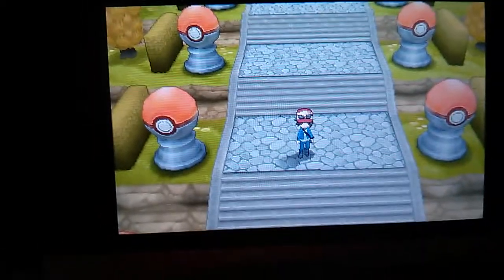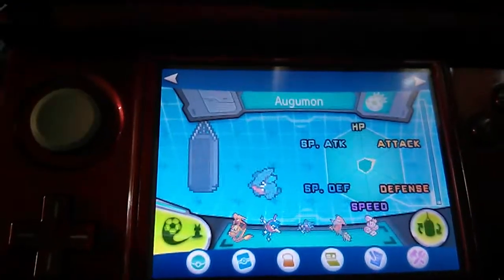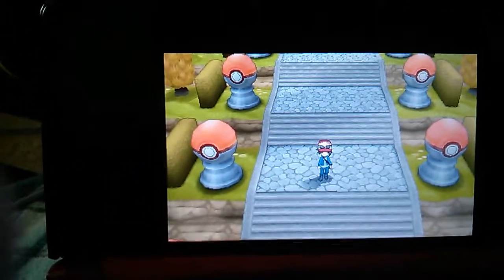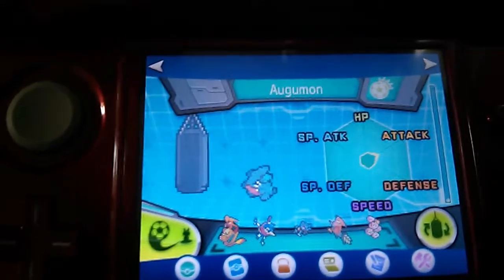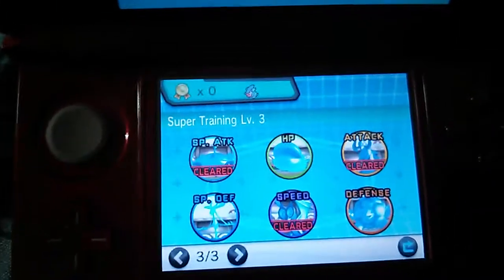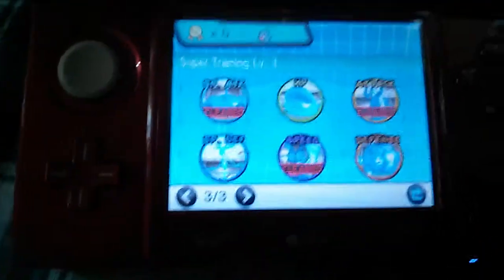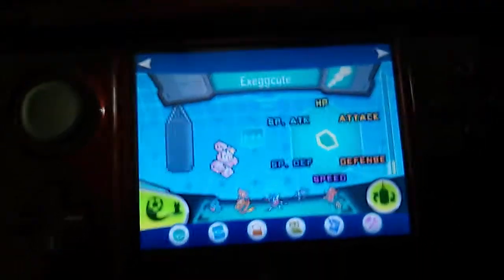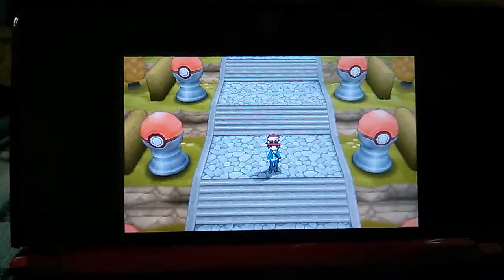Pokemon natures and Ev's with super training.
Hey guys made a quick tutorial on natures and evs in sixth gen. Pokemon x and y . here is the link I use to find out base value stats and best natures for certain Pokemon.